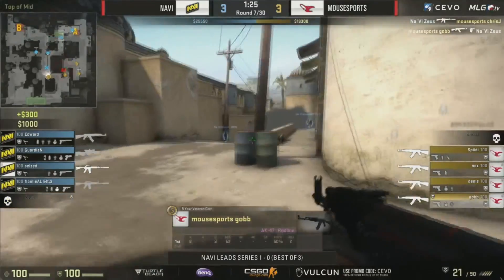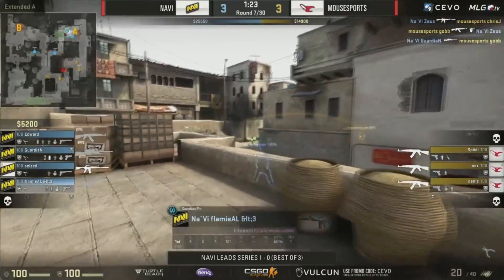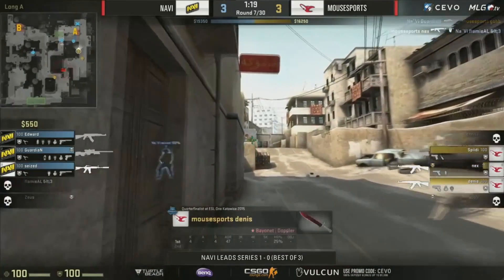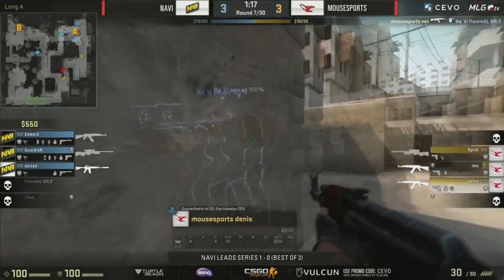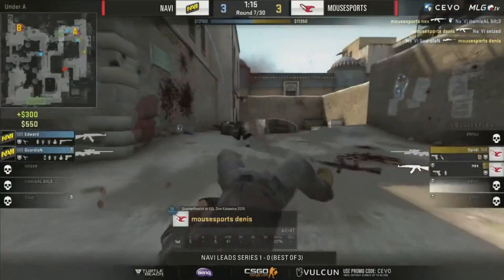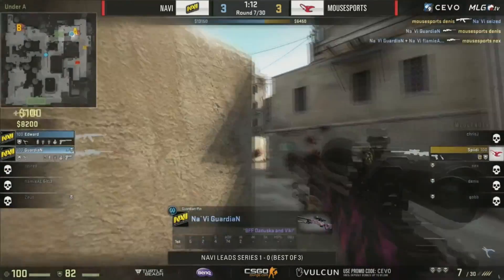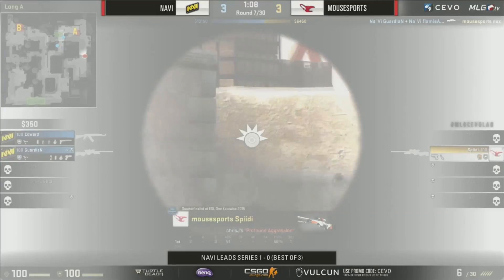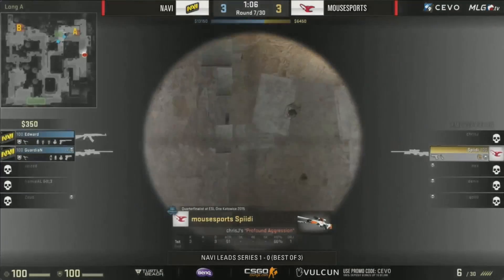NaVi vs mousesports | Guardian AWP 4k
Do you want to see CS:GO Highlights of the PRO Players in a matter of 3-5 minutes after they happen?